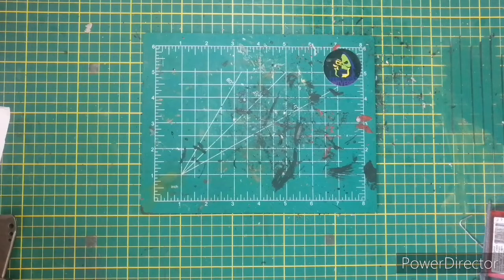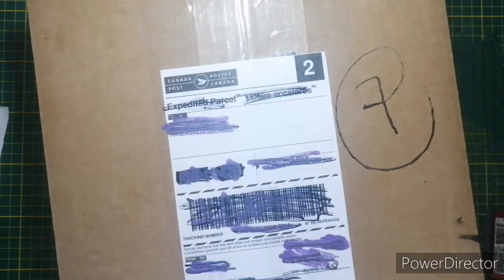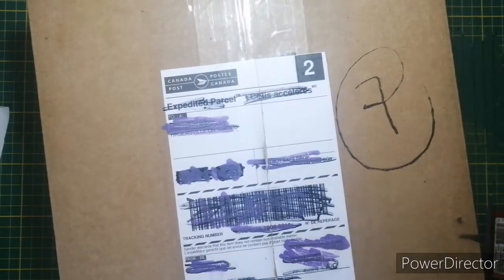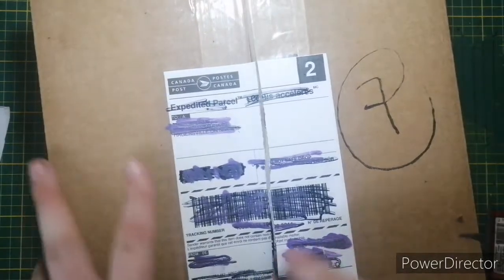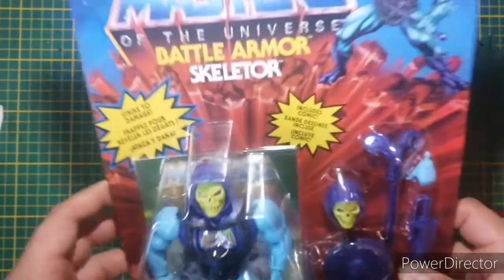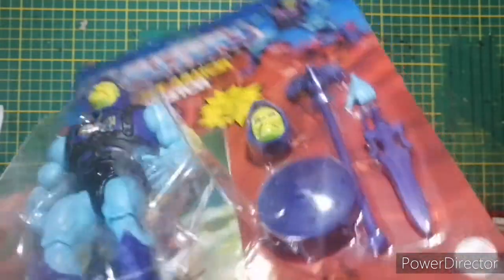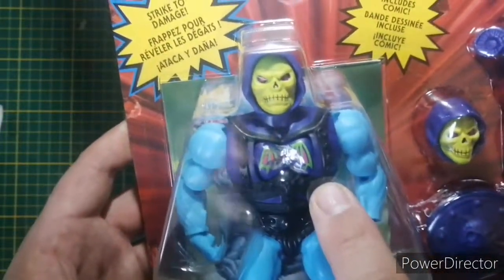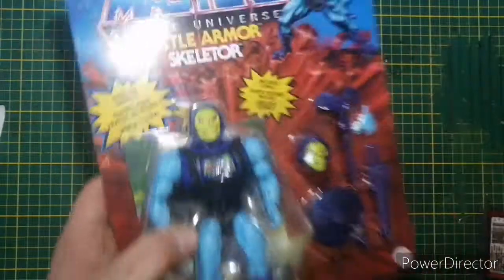Monday Mailday Episode 14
The Actions Toys Channel social medias and stuff